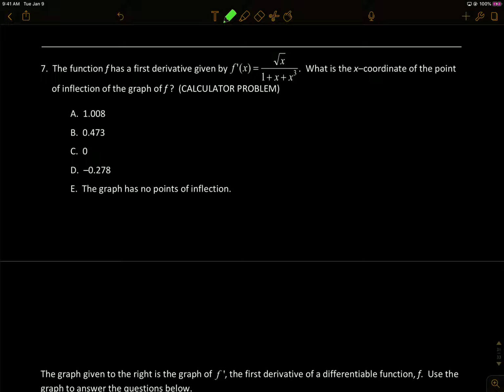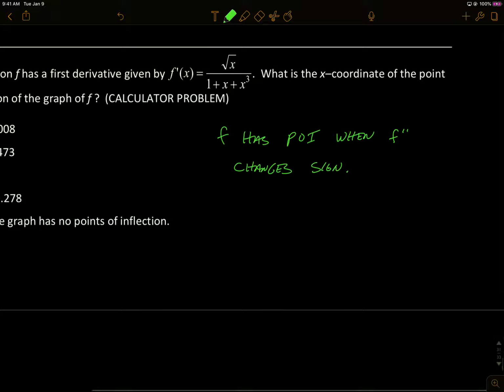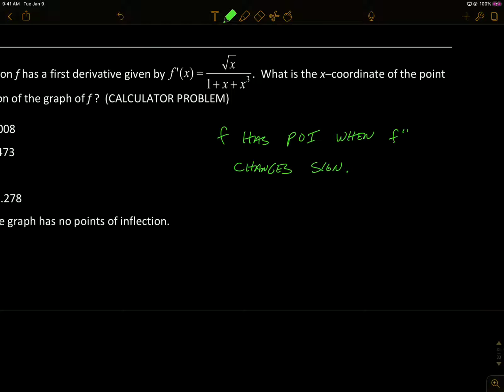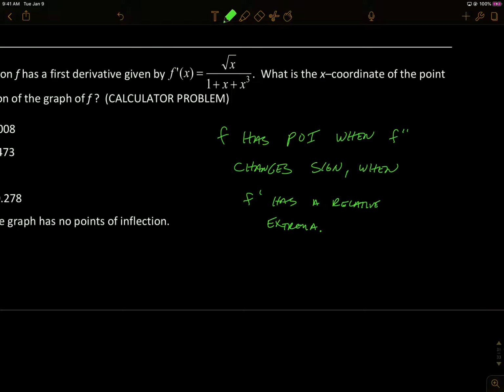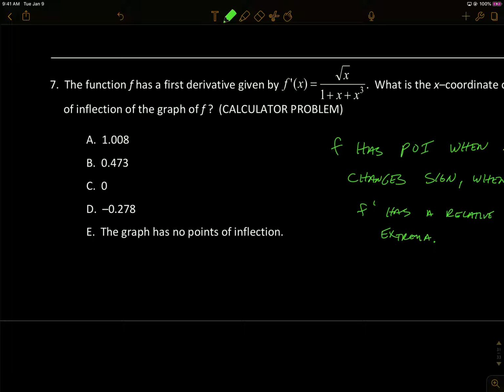MC #7 Test #4 Review